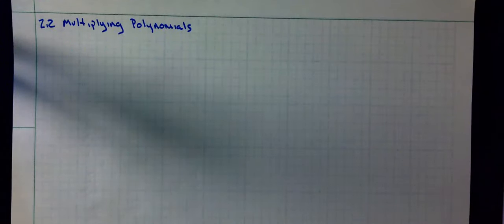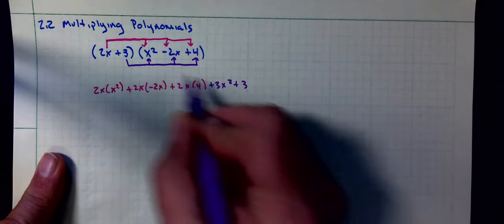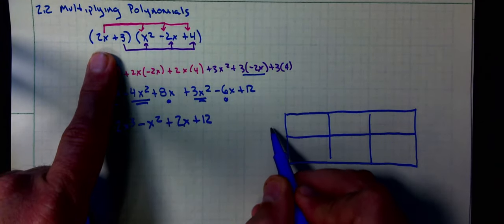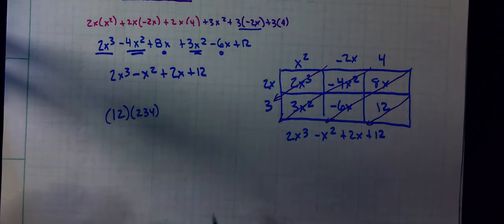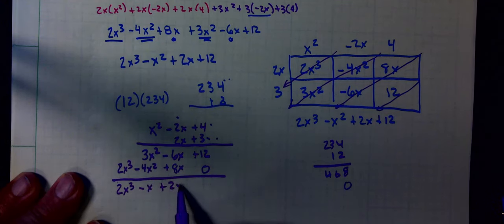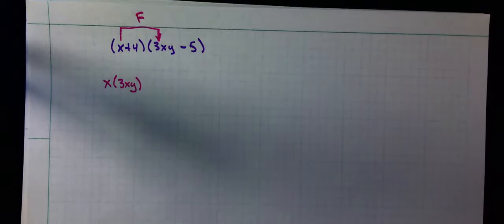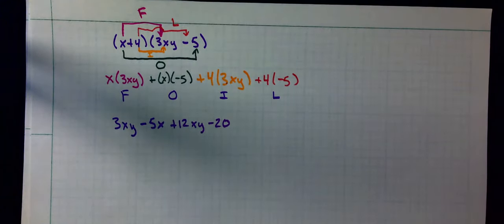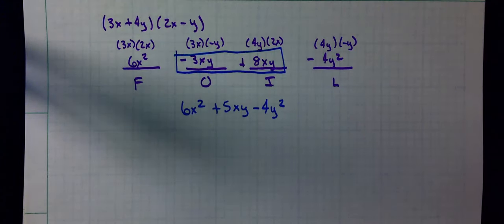IM2 2.2 Multiplying Polynomials